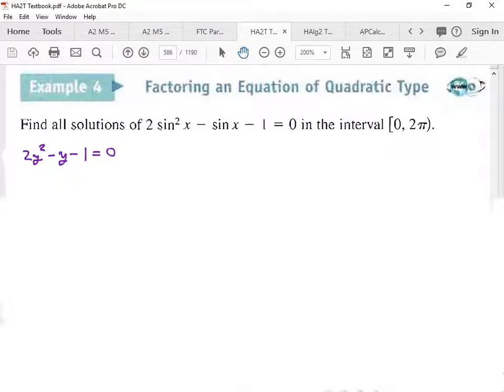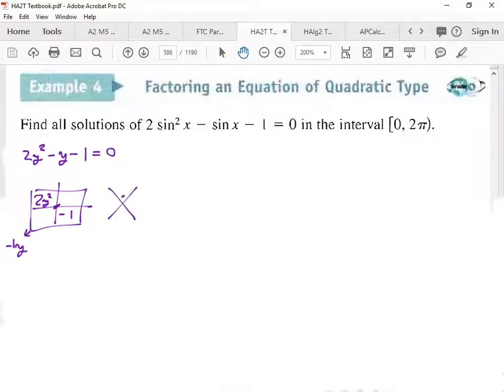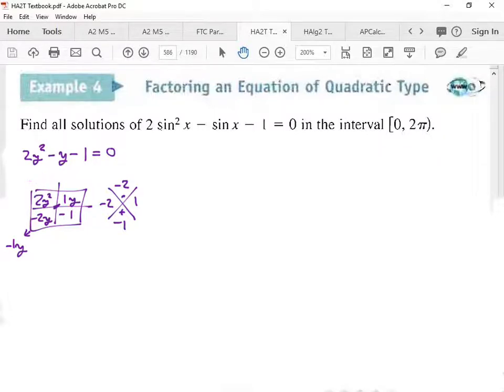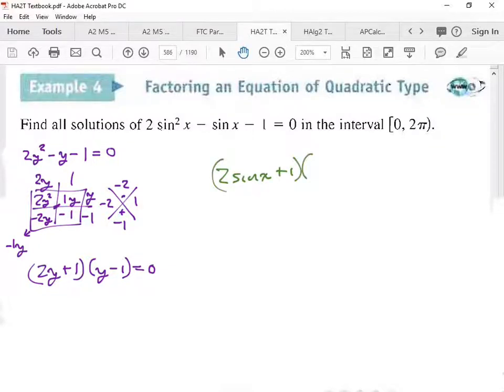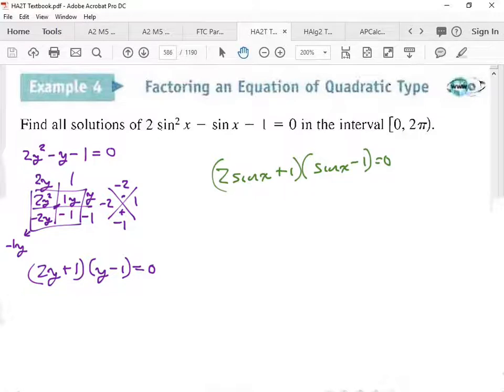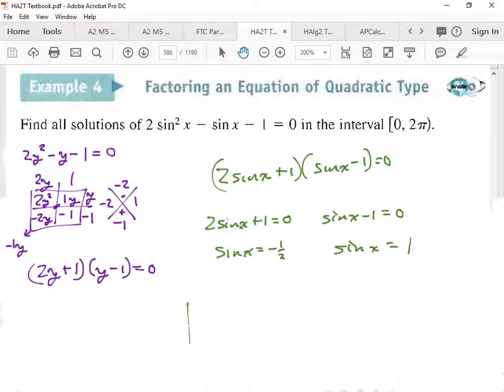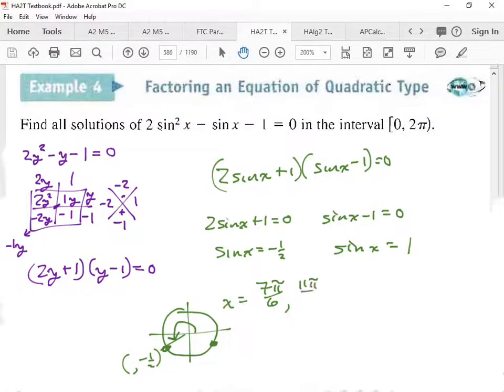Solving trig equation with factoring 7.3 example 4